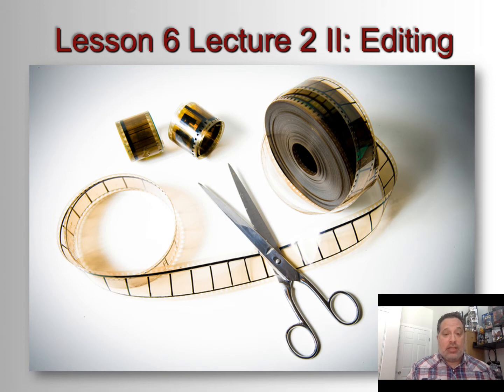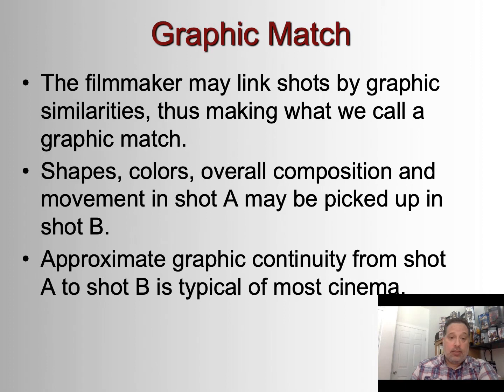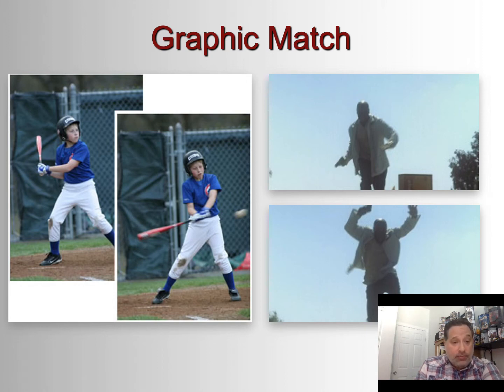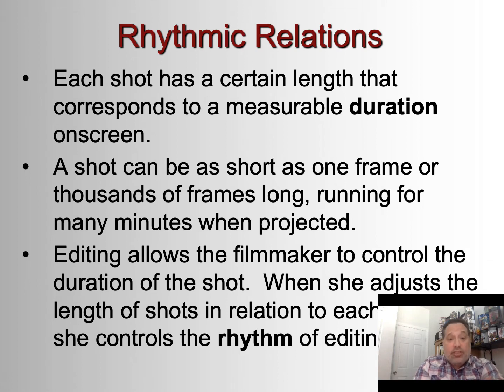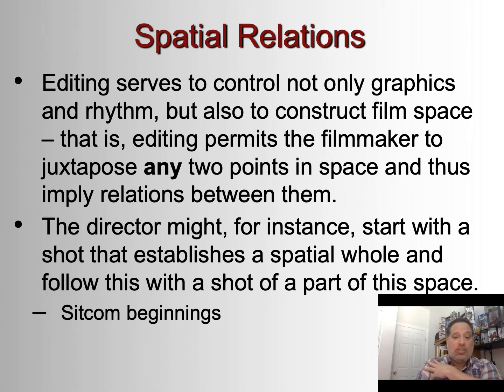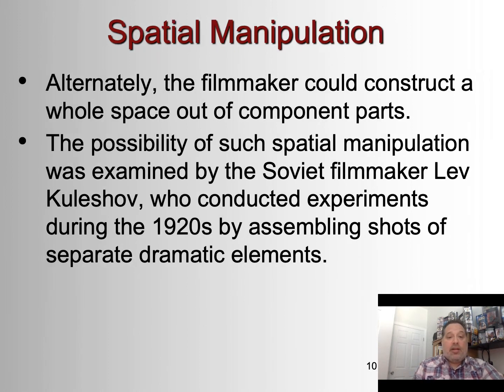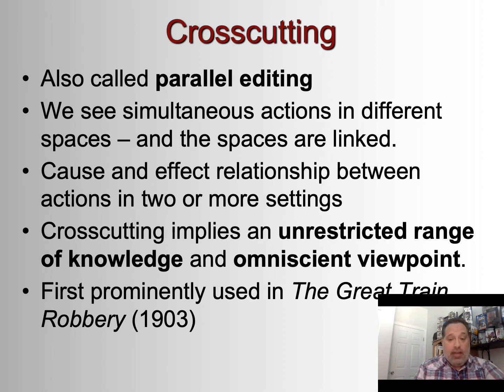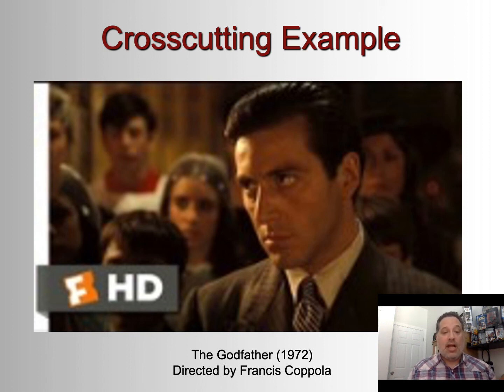Lesson 6 Editing Part 2 Cape Cod